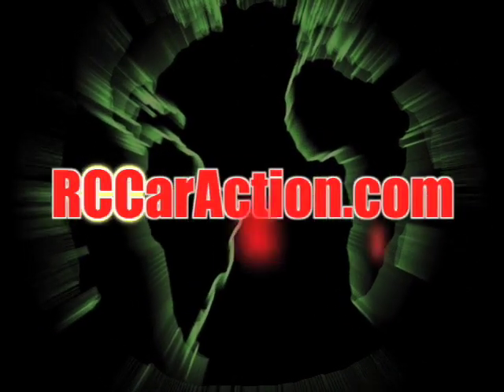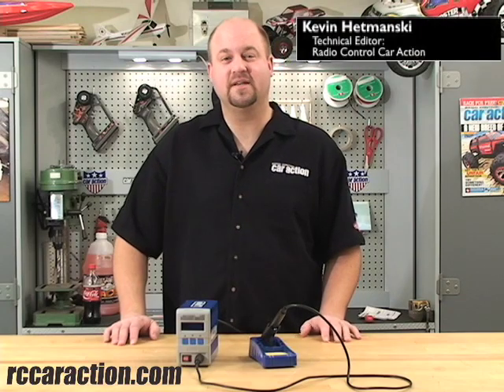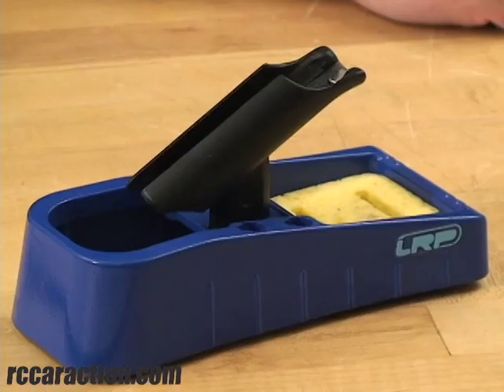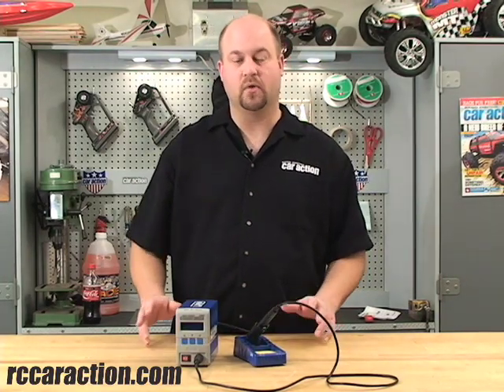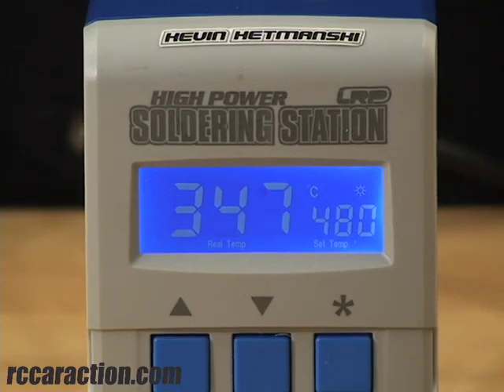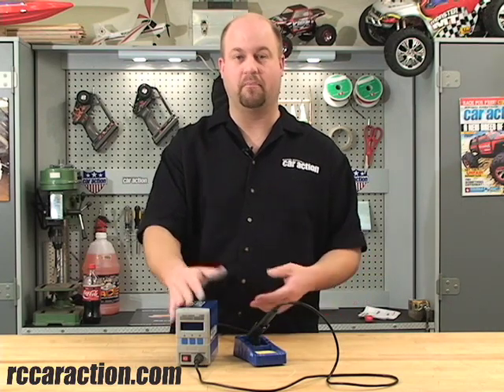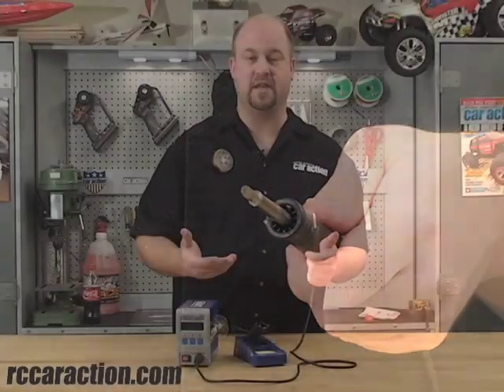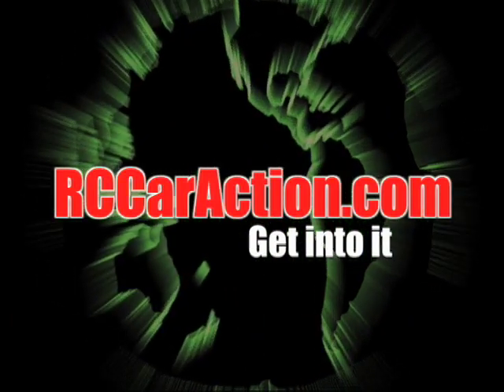LRP Soldering Station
We take a quick look at LRP's innovative new soldering station